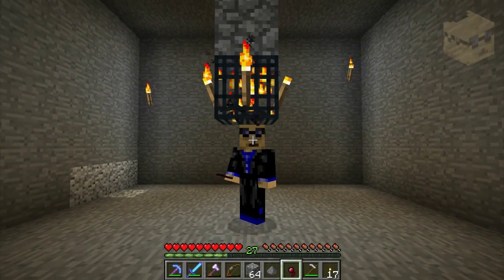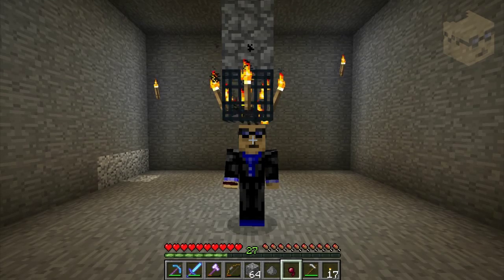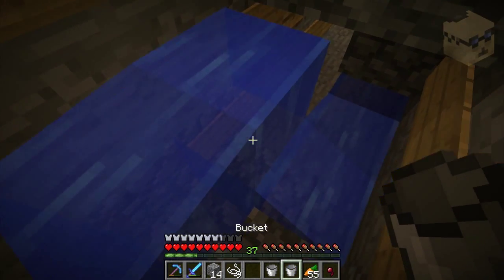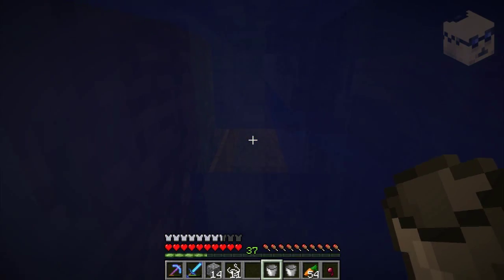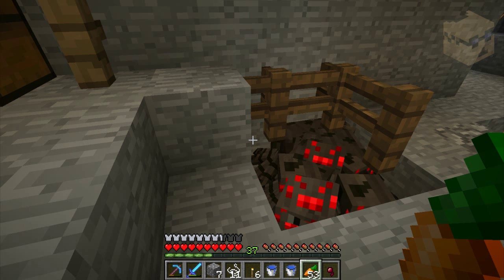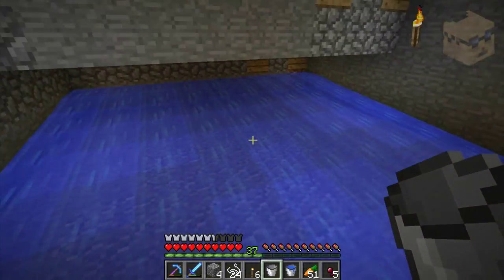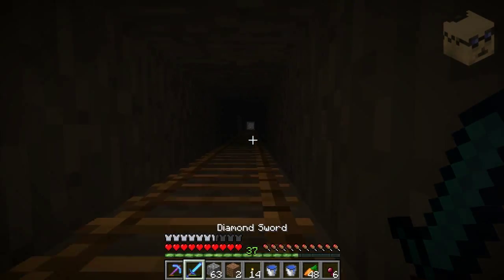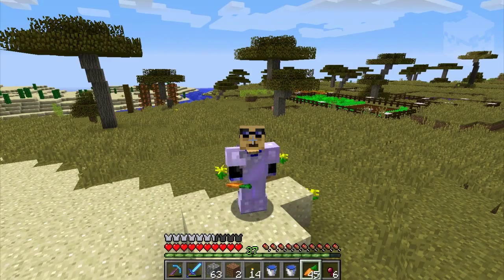Serenity - 02 Spider Spawners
Serenity is a Survival Multiplayer Minecraft Server consisting of a tight-knit group of friendly players. The gameplay is mostly-vanilla and all players earn their resources legitimately. Everybody enjoys the relaxing and quiet nature of this server while still having enough active members to chat with and collaborate if desired. This is a very fair server with no staff ranks or donor perks. Everybody is on the same level.